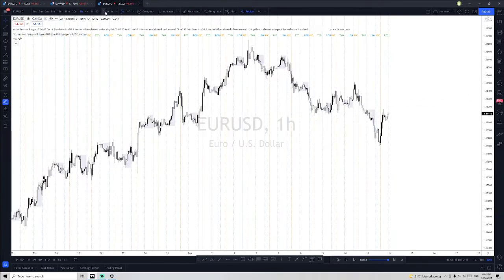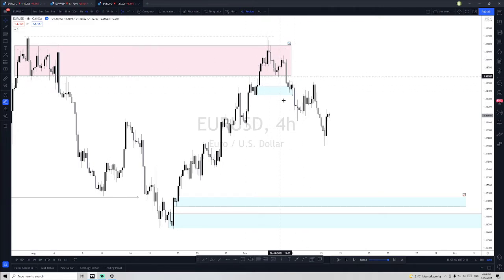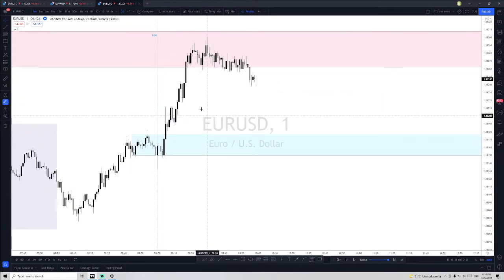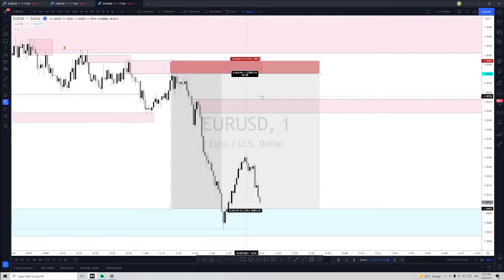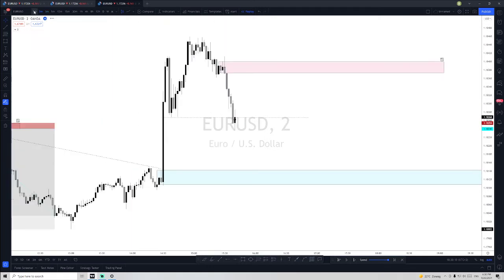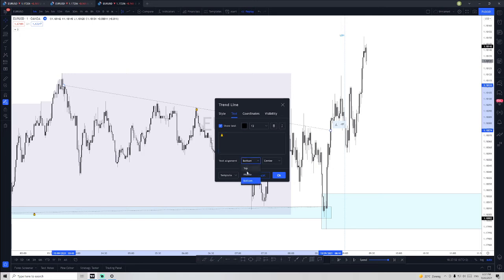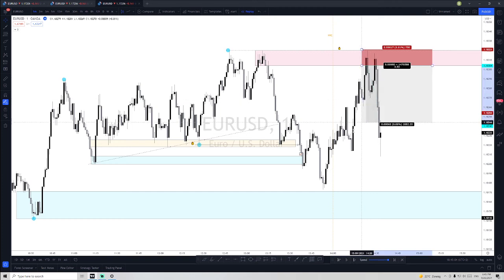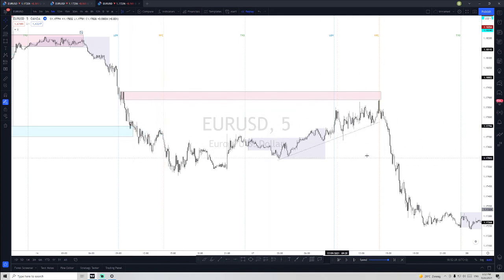Market Mastery How to identify SUPPLY & DEMAND and enter with high Risk-Reward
How to identify Supply and demand, and enter on lower time frame with high risk to reward